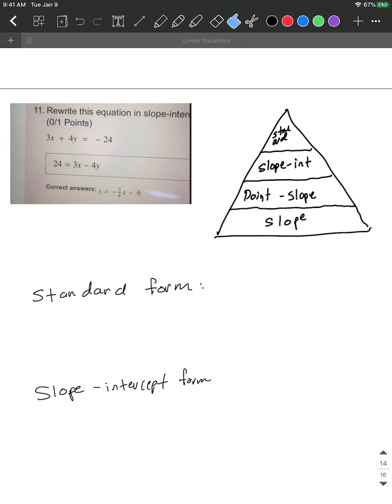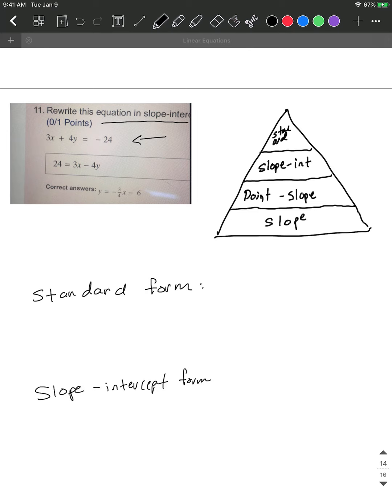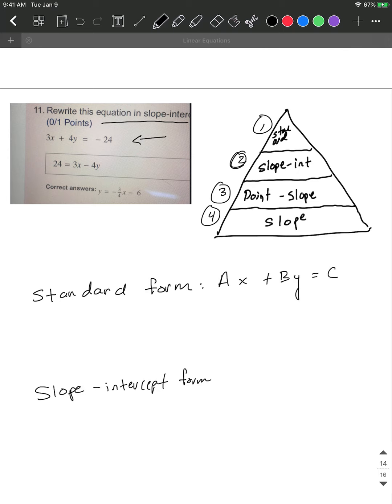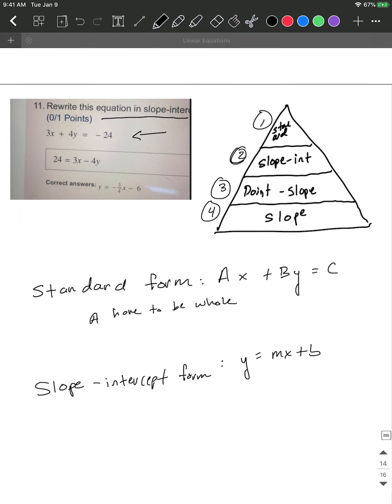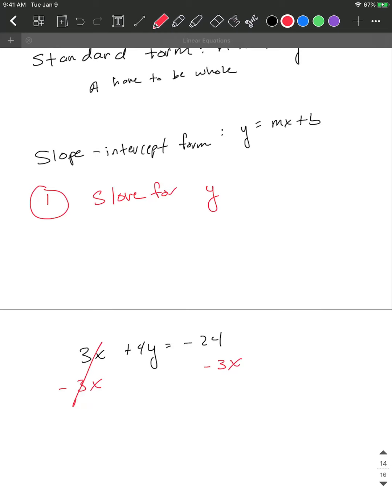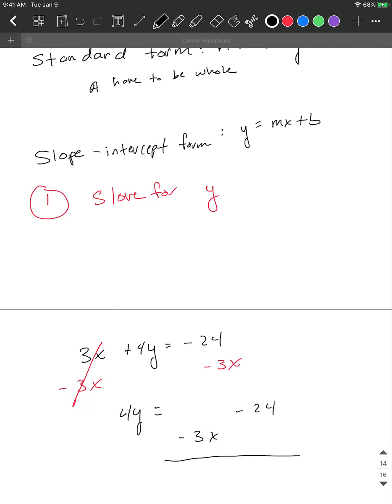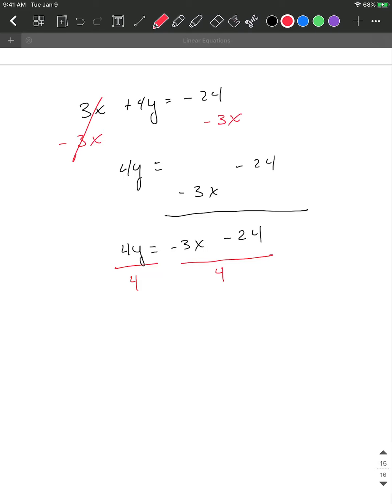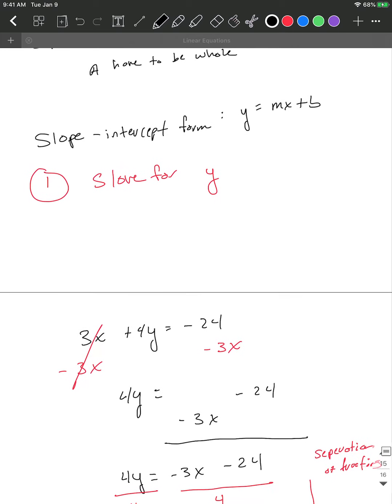example linear equations 6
In this example we are given a standard equations and it wants us to write it in slope-intercept.